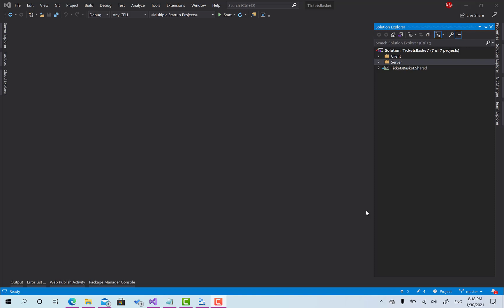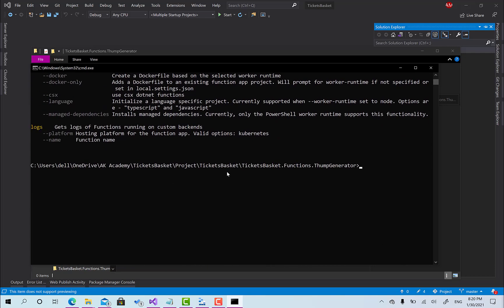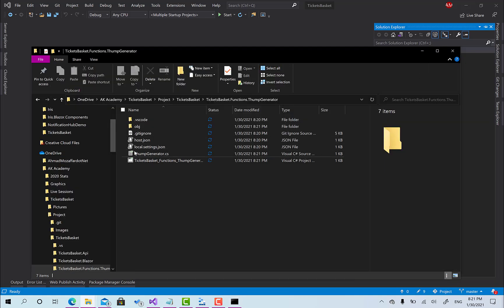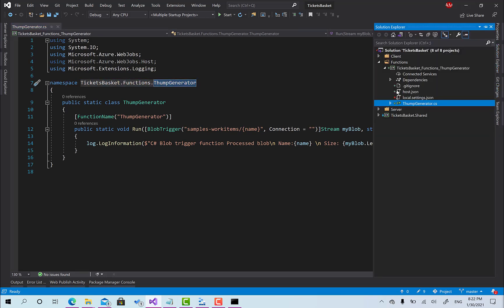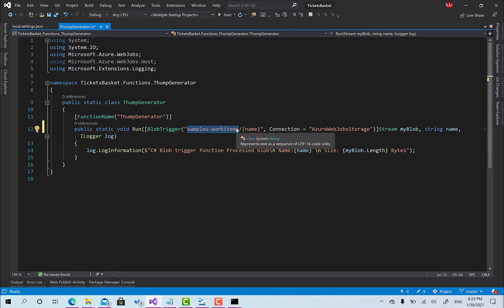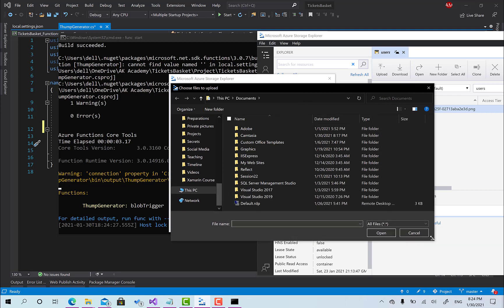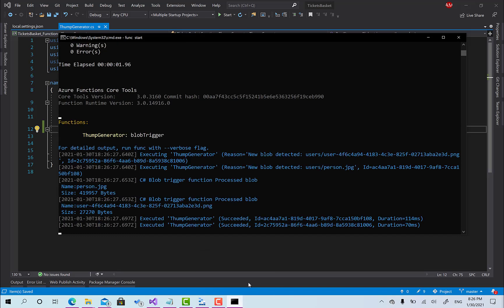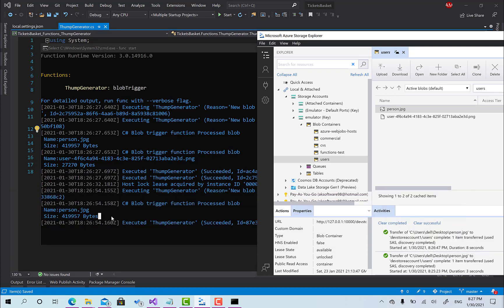31 TicketsBasket | Full Cloud Project | Create Azure Function to Create Thumbnails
In this video, we will create our first Azure Function to generate thumbnails automatically for each uploaded image to the Azure Blob Storage and store it in a new container